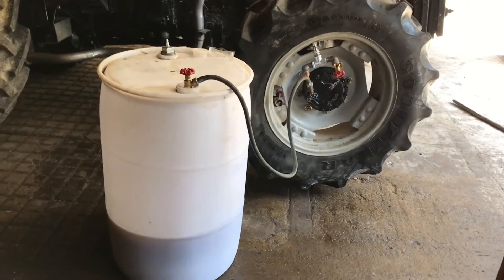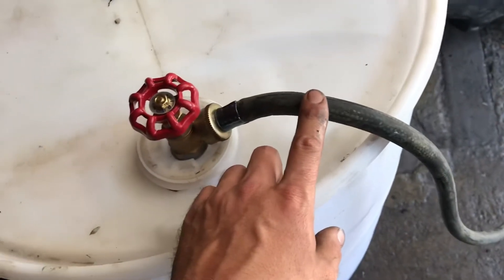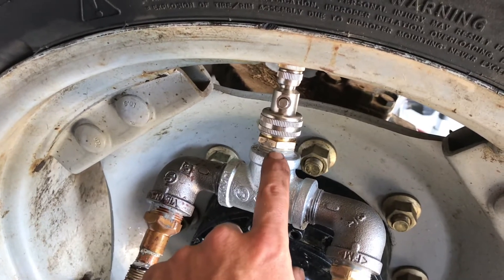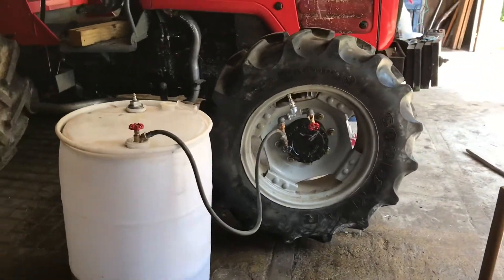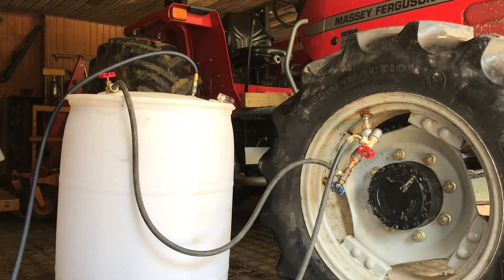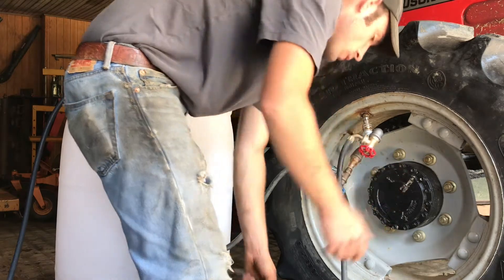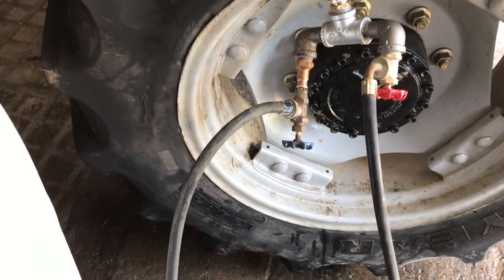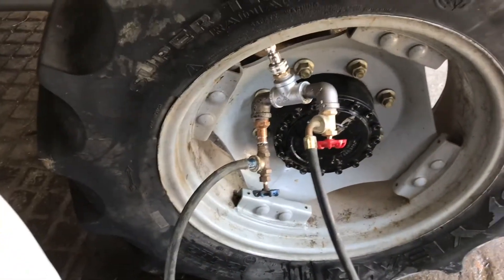How to refill tires with calcium without a pump DIY